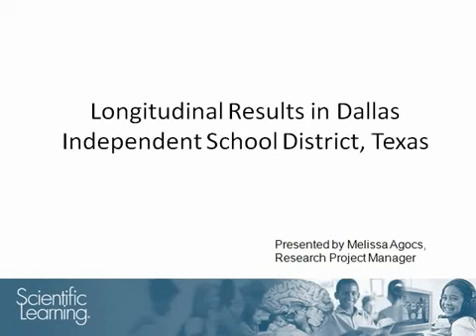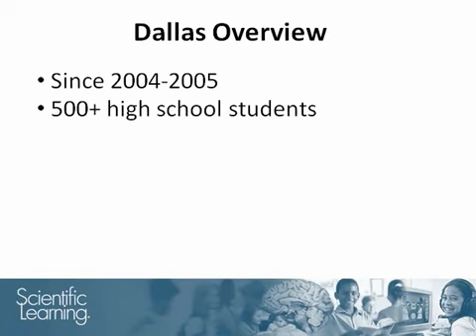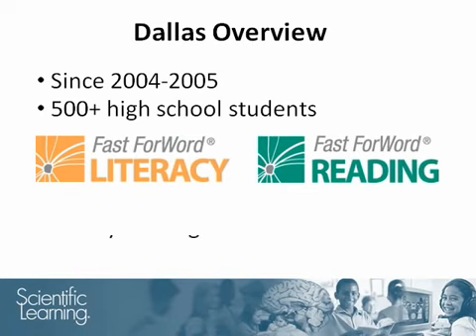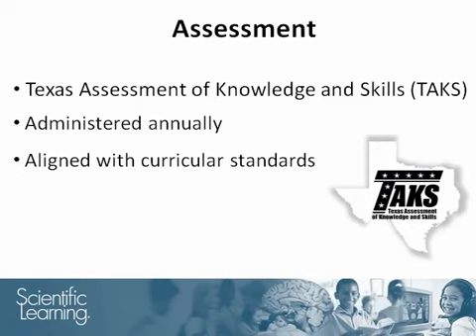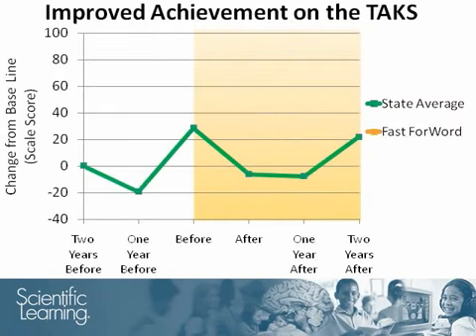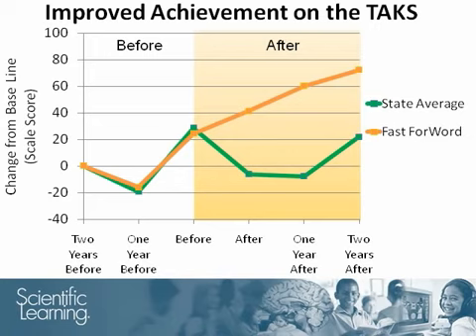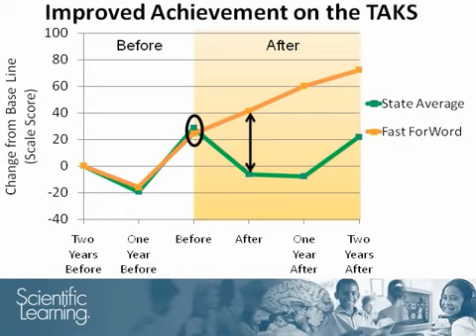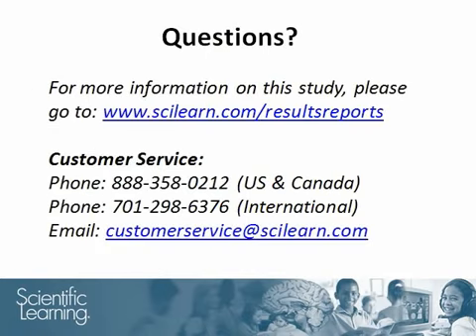Students Exceed State Average on TAKS after Fast ForWord, Maintain Gains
Fast ForWord participants exceed their state average on the standard state test series.